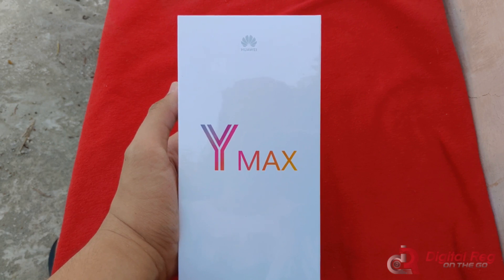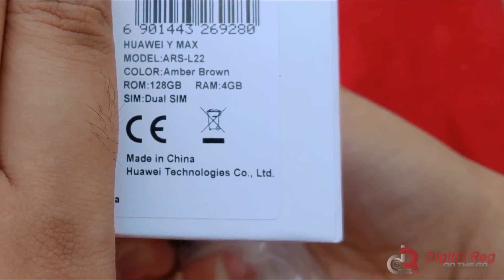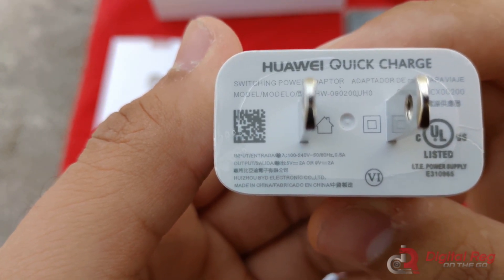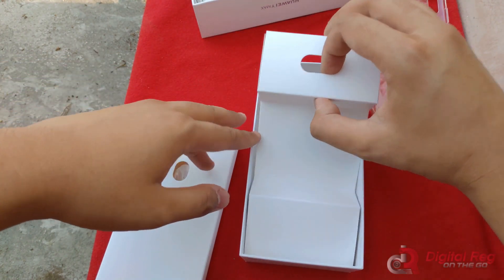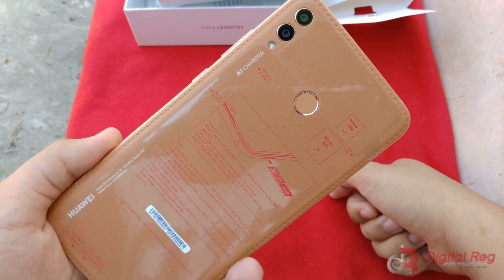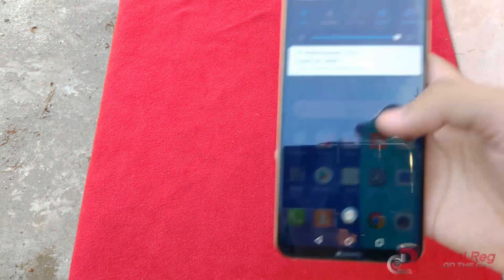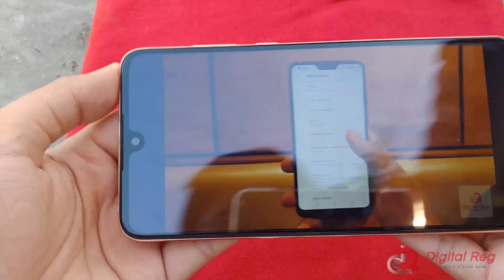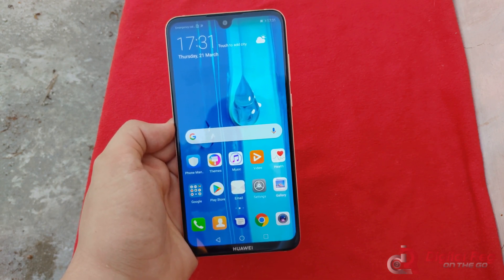Huawei Y Max Unboxing and First Impressions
We unbox the Huawei Y Max smartphone!